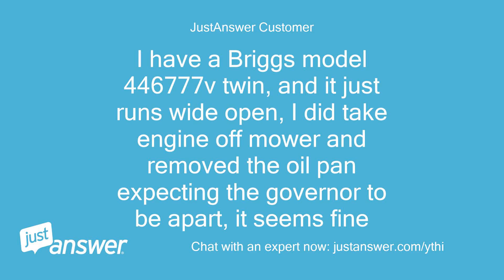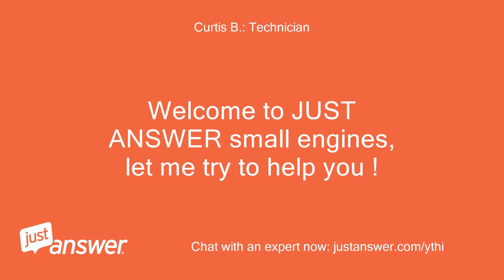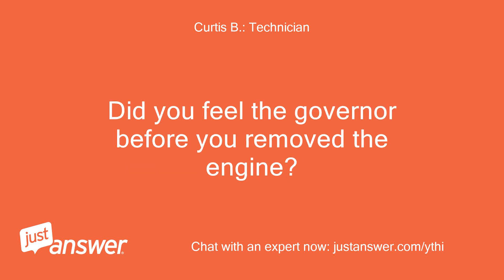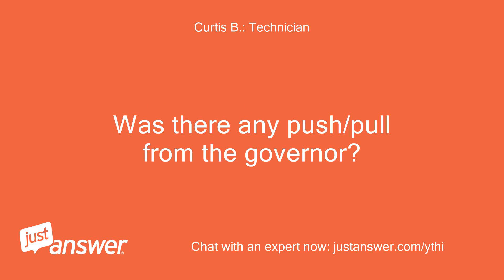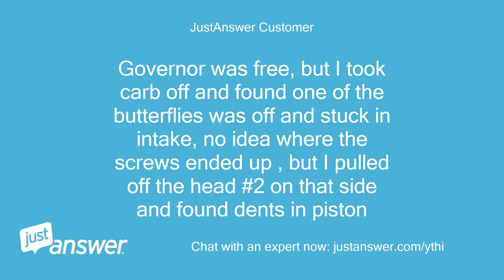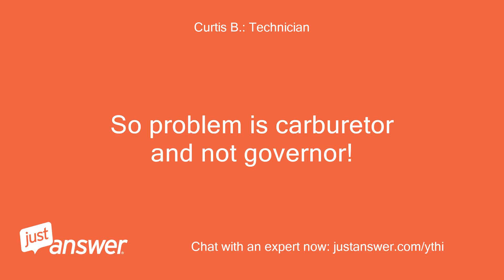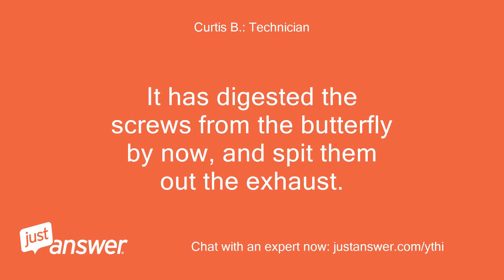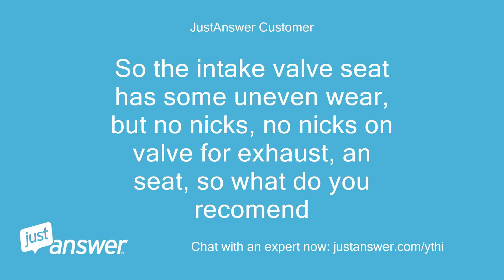I have a Briggs model 446777v twin, and it just runs wide open,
JustAnswer Customer: I have a Briggs model 446777v twin, and it just runs wide open, I did take engine off mower and removed the oil pan expecting the governor to be apart, it seems fine
Curtis B.: Technician: Did you feel the governor before you removed the engine?
Curtis B.: Technician: Was there any push/pull from the governor?
Curtis B.: Technician: With engine apart, is the shaft with the lever that touches the governor top in place and not broken?
Curtis B.: Technician: If the governor is complete, and the opposing lever is in place, the governor is ok.
Curtis B.: Technician: Problem would have to be external.
Curtis B.: Technician: Was the lever tight on the end of the governor haft?
JustAnswer Customer: Nothing seems broken, before removing the engine and with engine off, governor moves freely, no binding, throttle cable moved freely, once engine was started , ran wide open, with throttle in slow, I tried to move the governor by hand, would not move
Curtis B.: Technician: With engine running, the governor lever should have had movement.
Curtis B.: Technician: Is the shaft free through the block?
Curtis B.: Technician: Is the governor free to move up and down and move the weights out?
Curtis B.: Technician: is the lever that the weights have to contact in one piece and not broken off?
JustAnswer Customer: Governor was free, but I took carb off and found one of the butterflies was off and stuck in intake, no idea where the screws ended up , but I pulled off the head #2 on that side and found dents in piston
Curtis B.: Technician: So problem is carburetor and not governor!
Curtis B.: Technician: It has digested the screws from the butterfly by now, and spit them out the exhaust.
Curtis B.: Technician: Check your valve seats on the head you have off.
JustAnswer Customer: Will do right after supper, if the valve seats and valves look Ok .
JustAnswer Customer: I guess Im some what lucky
Curtis B.: Technician: Yes, it could have been worse!
Curtis B.: Technician: Lesson learned, should have looked at the carburetor before dipping into the governor.
JustAnswer Customer: So the intake valve seat has some uneven wear, but no nicks, no nicks on valve for exhaust, an seat, so what do you recomend
Curtis B.: Technician: just do a fluid test on the valves and if they don't leak , re-install the head!
JustAnswer Customer: Got it back together, and running just fine, thanks